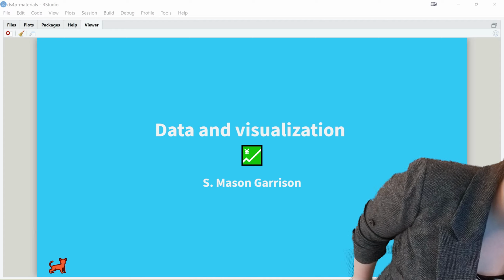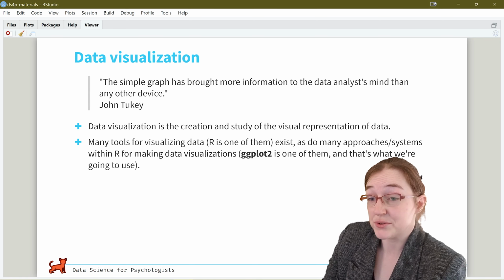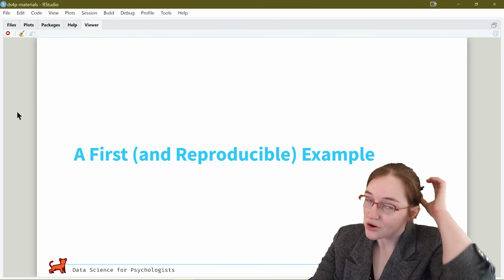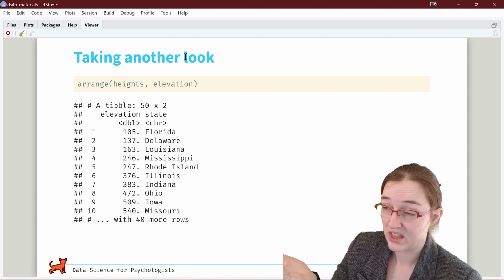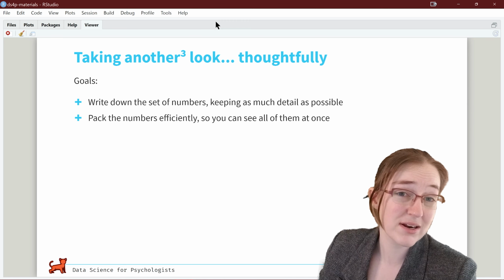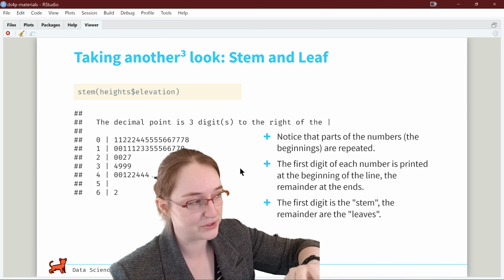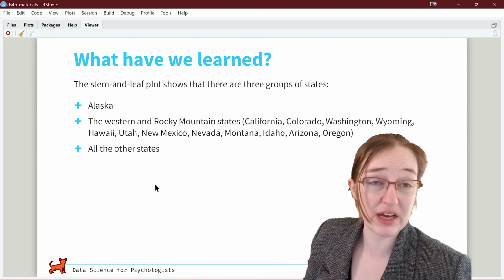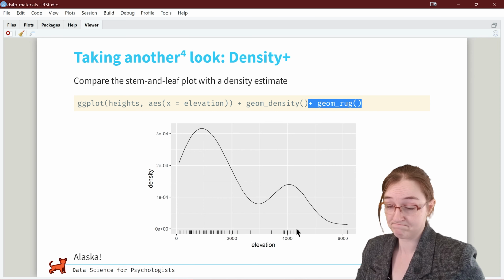Exploratory Data Analysis (02.01)